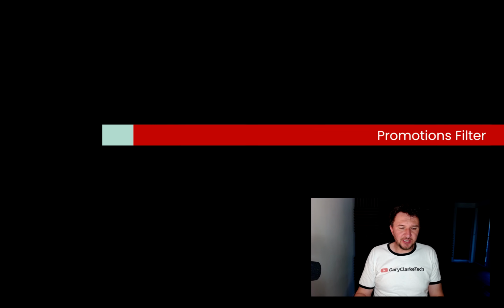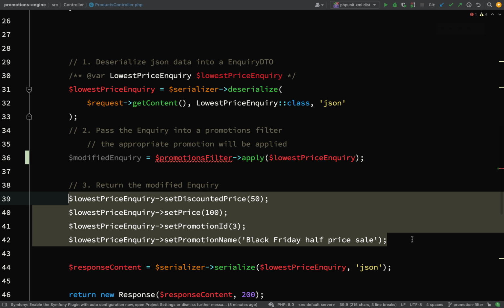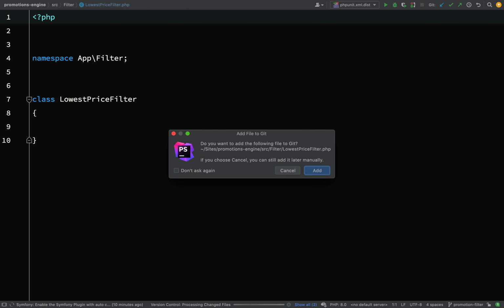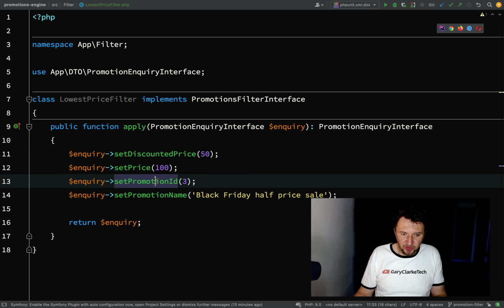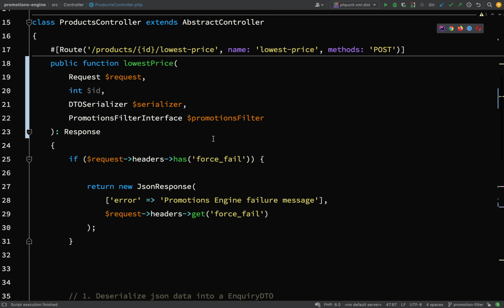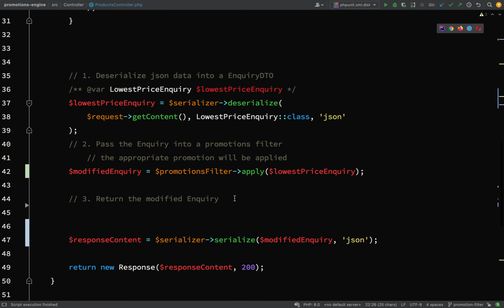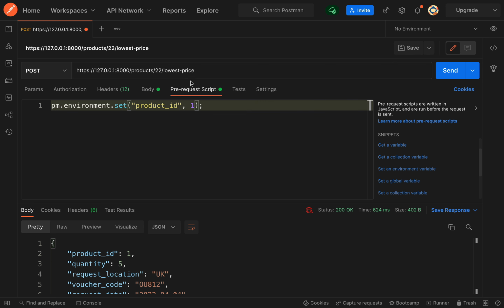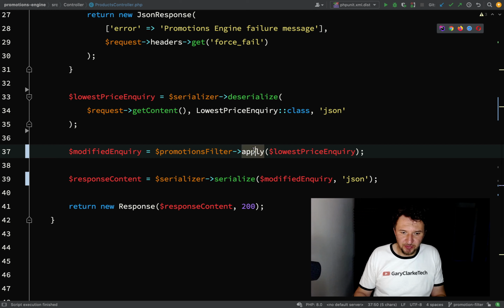Create a Microservice with Symfony Part 6: Promotions Filter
ℹ This is a series on building a Microservice with Symfony Framework (version 6). In part 6 we'll create a Promotions Filter component and move some of our controller code into it.